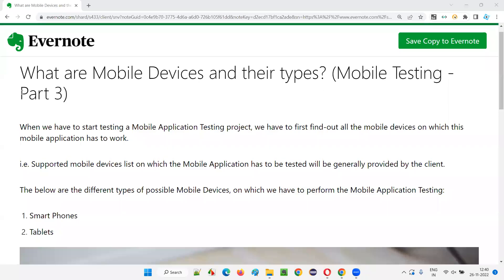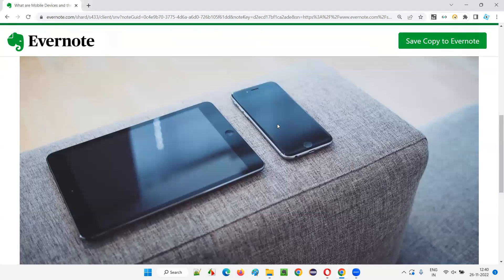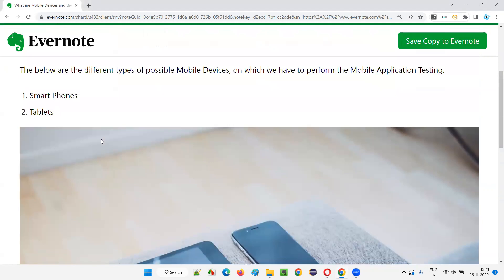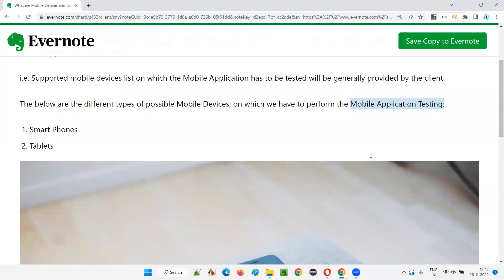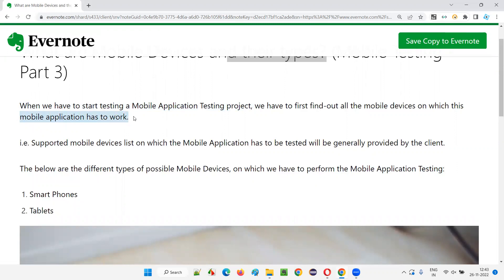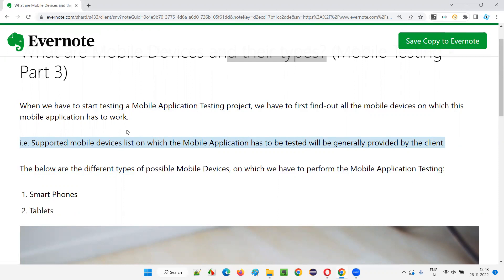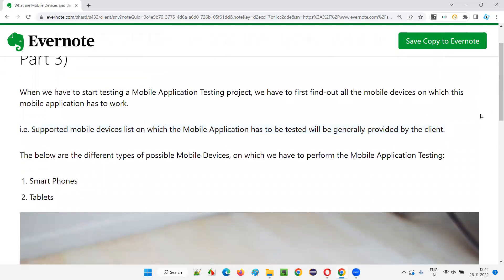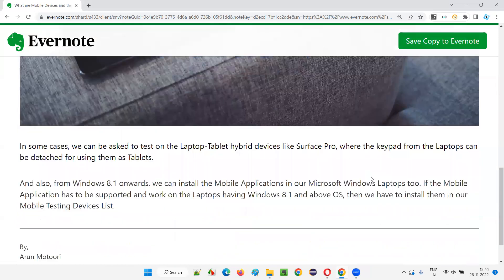What are Mobile Devices and their types? (Mobile Testing - Part 3)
In this session, I have explained, What are Mobile Devices and their types? as part of Mobile Testing Training series